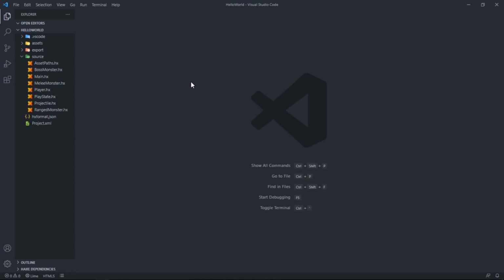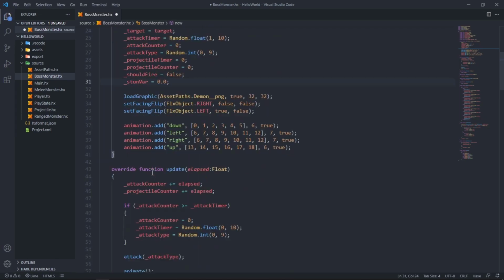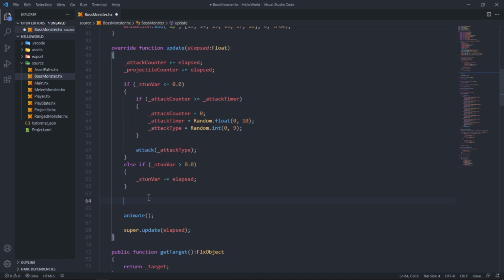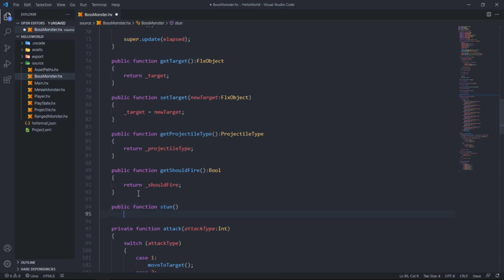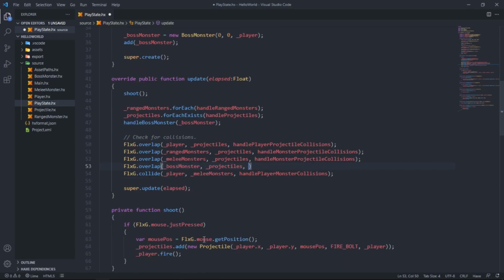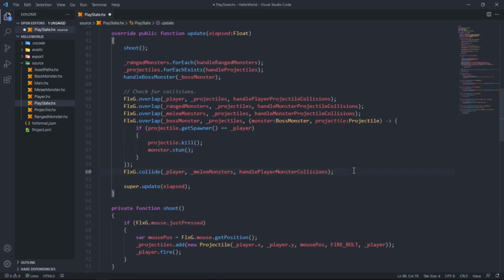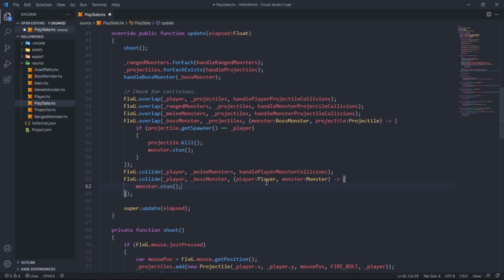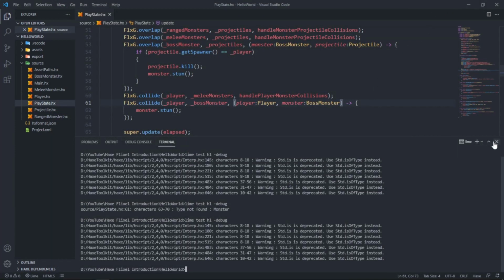Introduction to HaxeFlixel Part 16 - Add ability to stun boss monster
In this tutorial, we add the ability to stun the boss in an attempt to nerve him a bit.